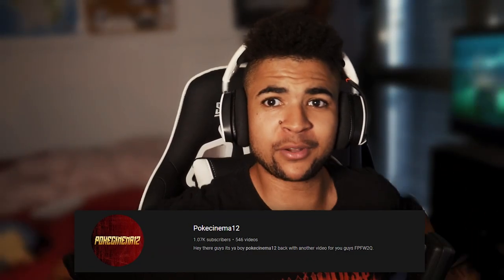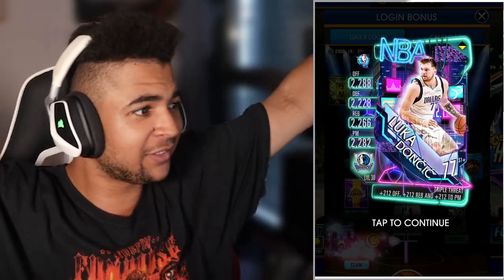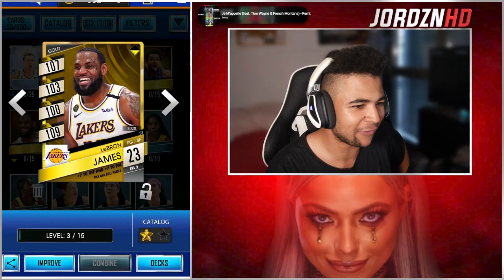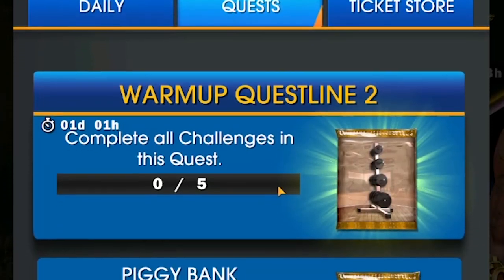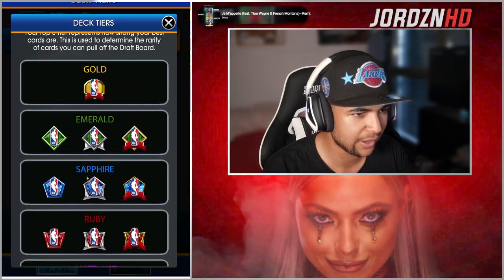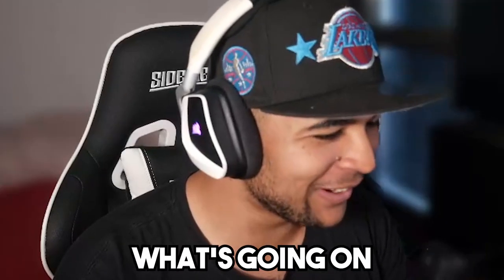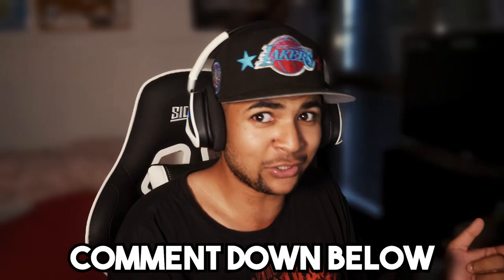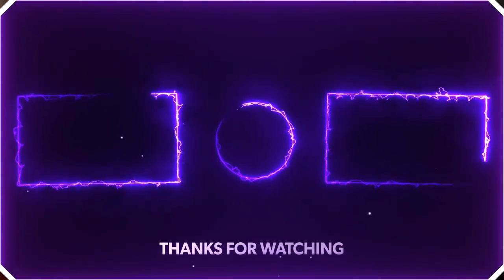MY FIRST TIME PLAYING NBA SUPERCARD!!